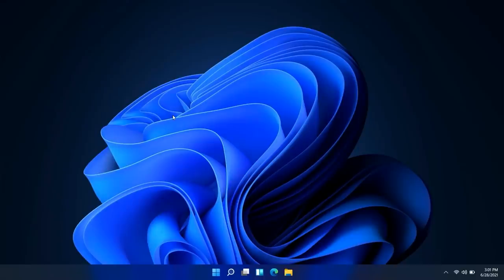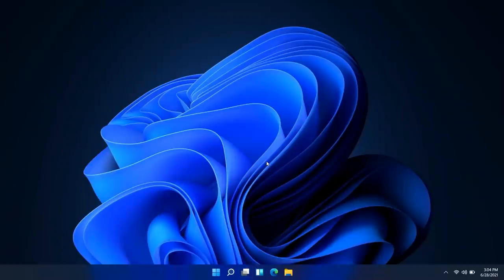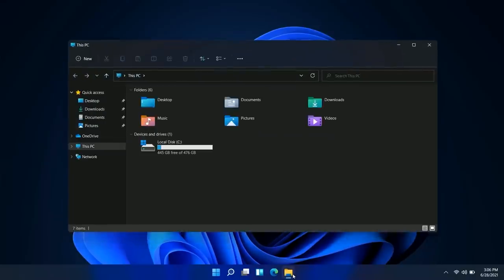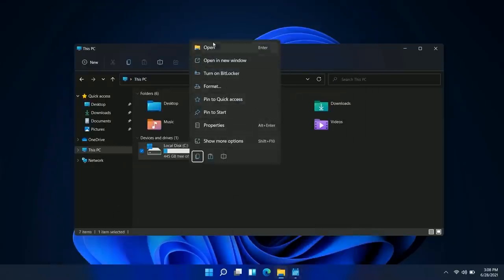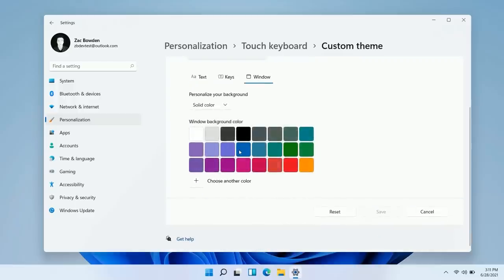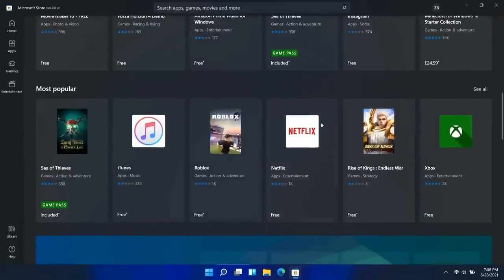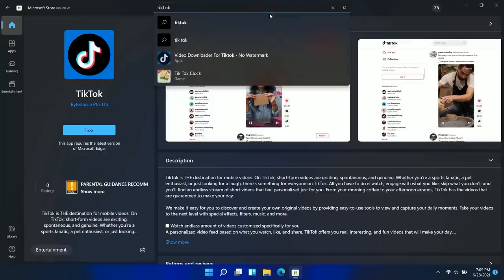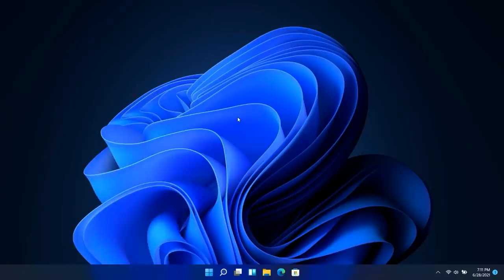Windows 11 Build 22000.51 - New Action Center, File Explorer, Microsoft Store, Settings + MORE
The first official Windows 11 Insider Preview build is here. Featuring even more new UI, including a new Action Center, Lock Screen, File Explorer UI, context menus, new Settings app, Microsoft Store, and much more. Check it out!